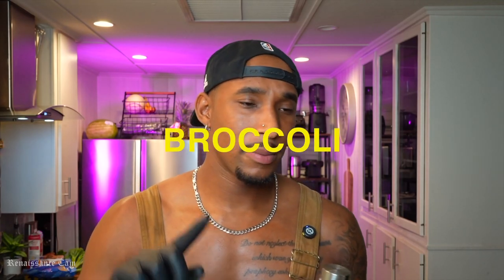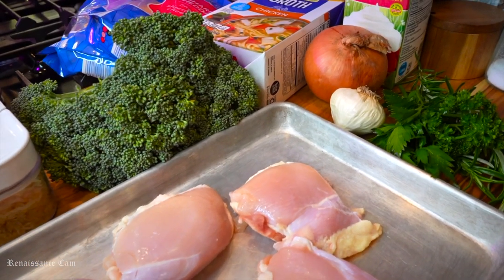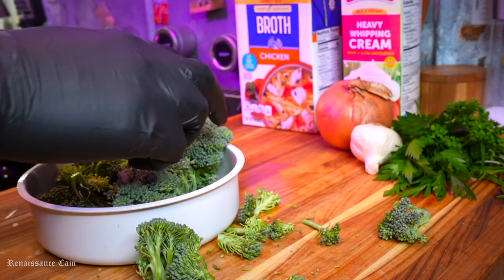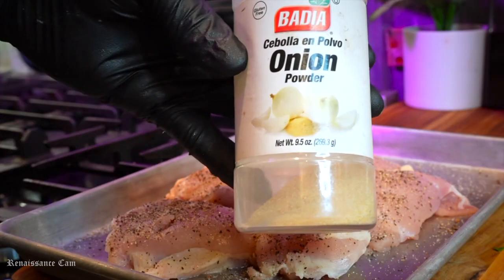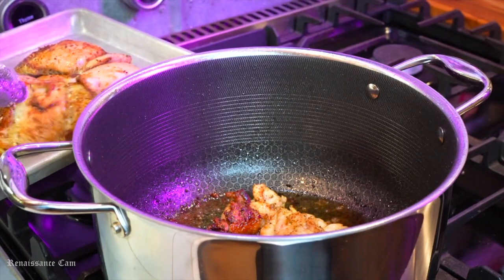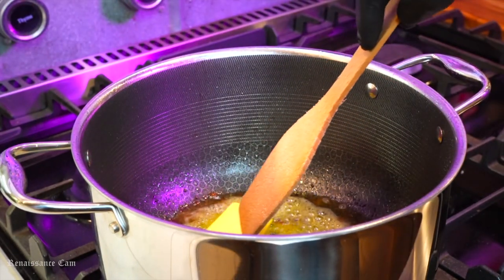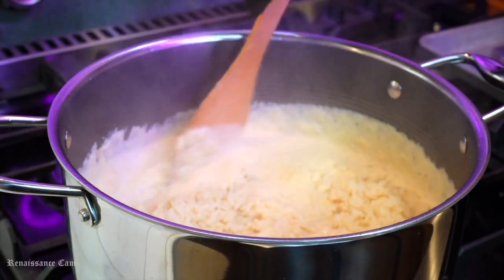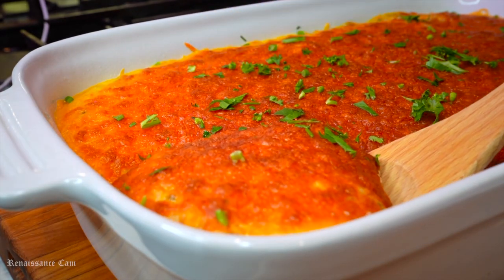CREAMY CHICKEN & BROCCOLI CASSEROLE!! (Garden Grub: Episode 1 )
Ingredients:

- Broccoli
- Parboiled White Rice
- Shredded Cheddar & Colby Jack Cheese
- Onion
- Garlic
- Heavy Cream
- Parsley
- Salt
- Pepper
- All Purpose Seasoning
- Onion Powder
- Garlic Powder
- Unsalted Butter
- Flour